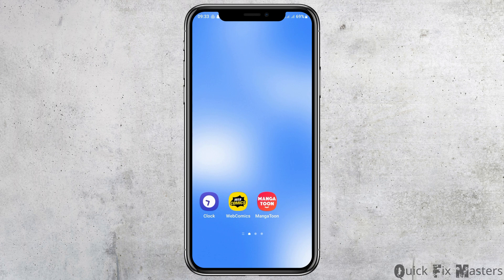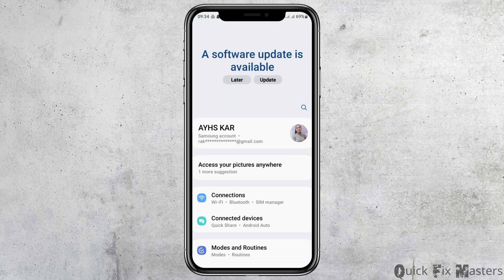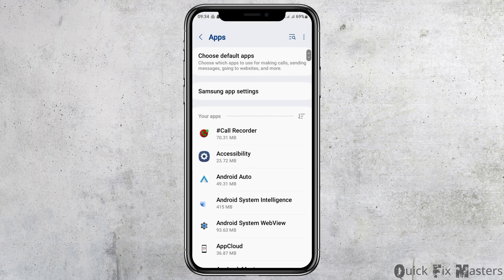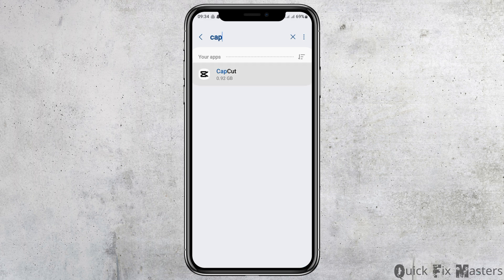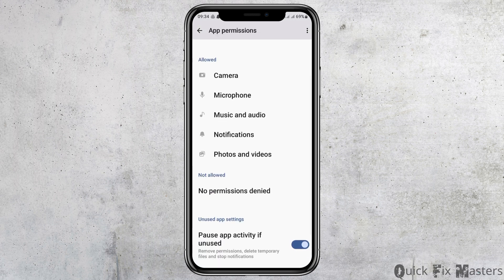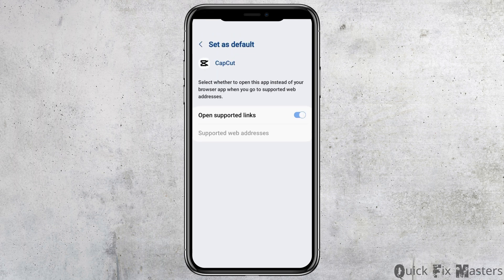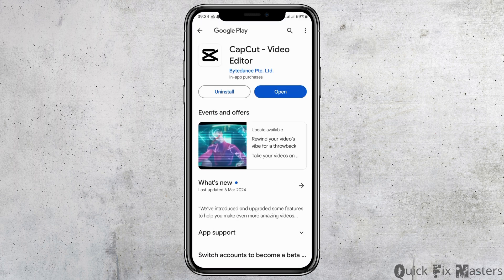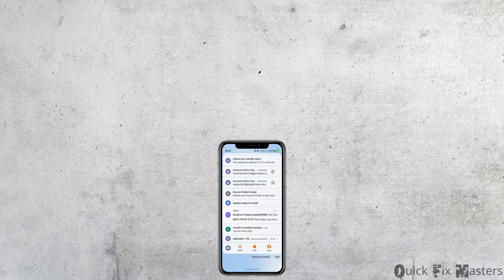How To Fix CapCut Lag & Get Smooth Video Playback (Updated Guide)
Experiencing lag issues with CapCut and looking for solutions to achieve smooth video playback? Look no further! In this updated guide, we'll provide you with effective methods to fix CapCut lag and ensure smooth video editing and playback. Say goodbye to interruptions and hello to seamless editing with this comprehensive tutorial!

In this tutorial:
0:00 - Introduction
0:05 - How To Fix CapCut Lag & Get Smooth Video Playback (Updated Guide)

Join us as we explore updated troubleshooting techniques to address CapCut lagging issues. From adjusting project settings to optimizing device performance, we'll cover everything you need to know to enhance your editing experience and achieve smooth video playback.

Unlock the full potential of CapCut and enjoy uninterrupted video editing by watching our updated guide today!